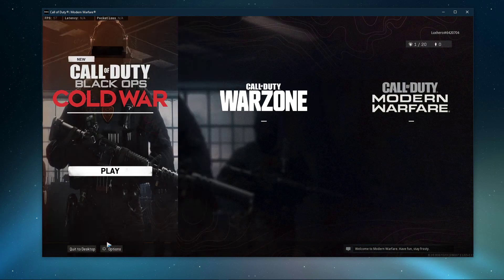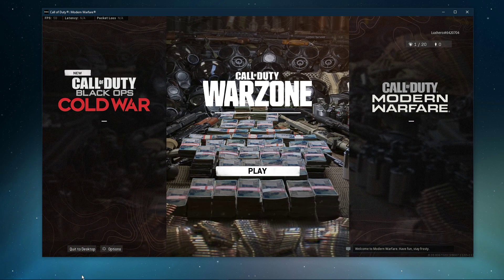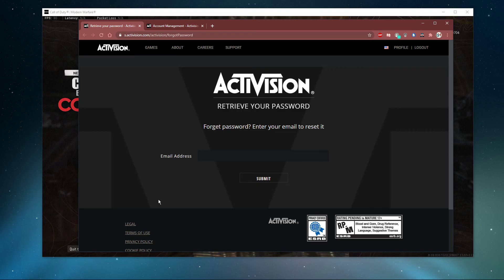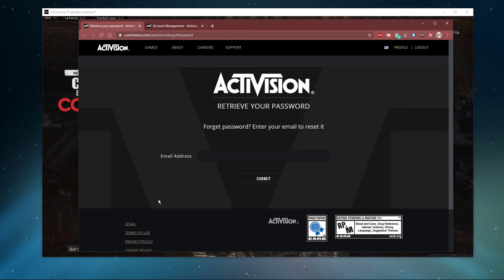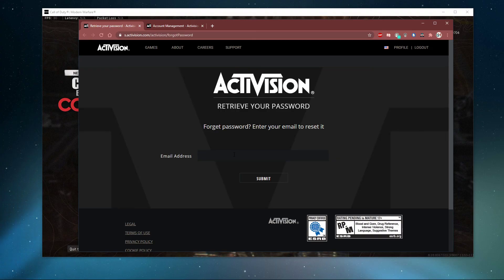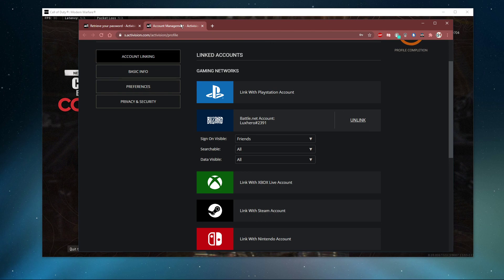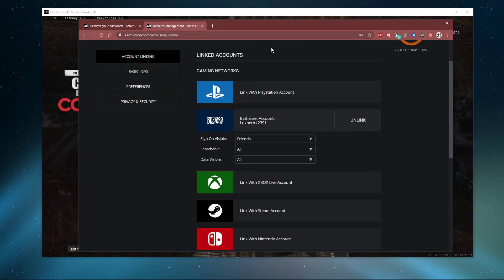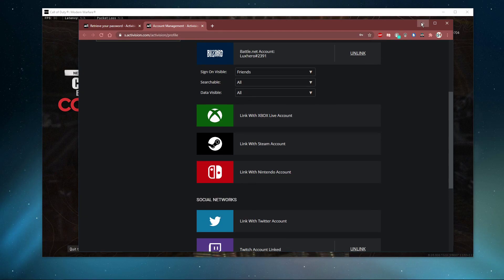Modern Warfare - How To Fix Account Registration Error 0 - Login Error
A short tutorial on how to fix the account registration “Error 0” you are getting when signing in to modern warfare.